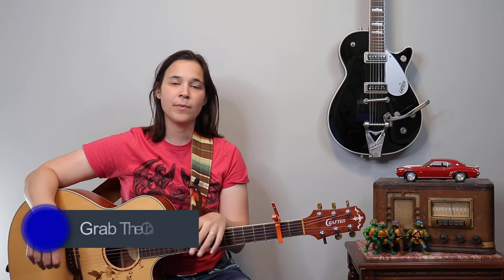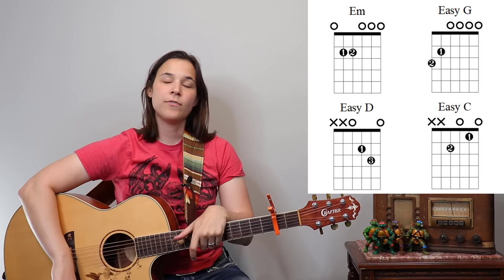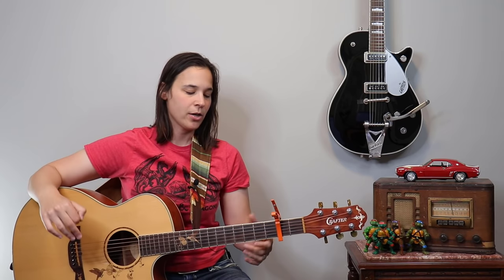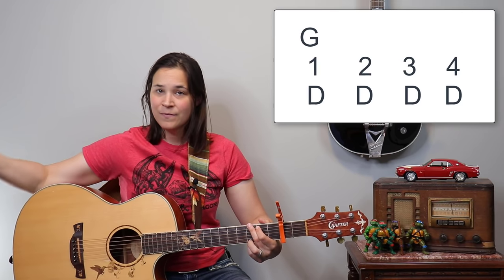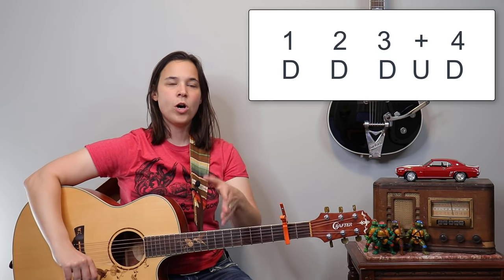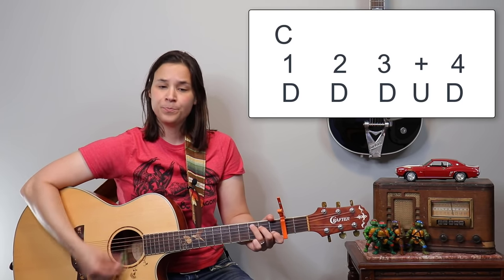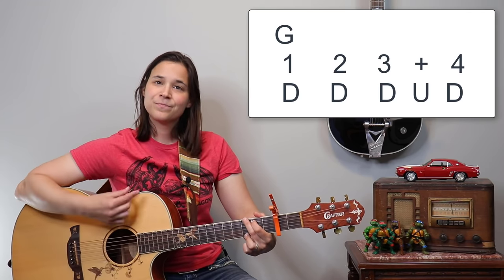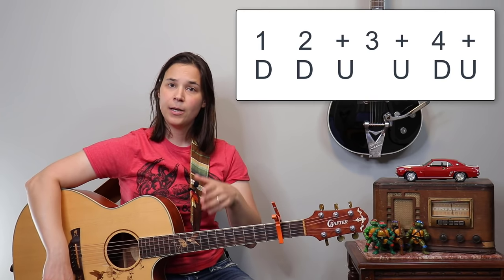Stand By Me Acoustic Guitar Lesson with 4 EASY CHORDS!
Stand By Me Acoustic Guitar Lesson by Ben E King Key of G ✅ Check out Lauren's beginner guitar system

Welcome to my Stand By Me acoustic guitar lesson. This guitar tutorial is going to be in the Key of G, which means we will be using a capo on the 2nd fret and the chords G, Em C and D. I have another Stand By Me guitar tutorial in the Key of A that you can find

The great thing about doing this Stand by Me guitar tutorial in the Key of G is that you can use my easy 2 finger guitar chords if you want to.

Stand By Me Acoustic Guitar Lesson Chapters:

0:00​​ - Intro & Stand By Me Guitar Chords
1:16​​ - Stand By Me Easiest Strumming Pattern
1:41 - Stand By Me Beginner Strumming Pattern
2:26 - Stand By Me Intermediate Strumming Pattern
4:10 - Stand By Me One More Strumming Pattern
5:24 - Stand By Me Guitar Lesson Outro

Lauren :)